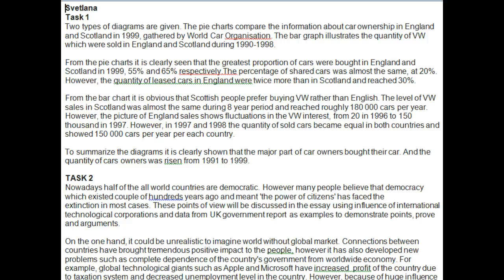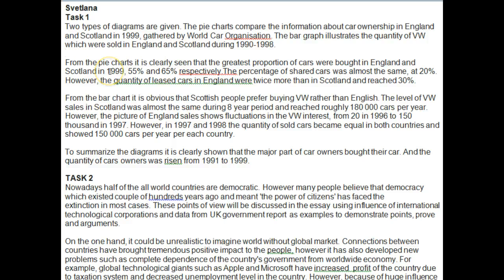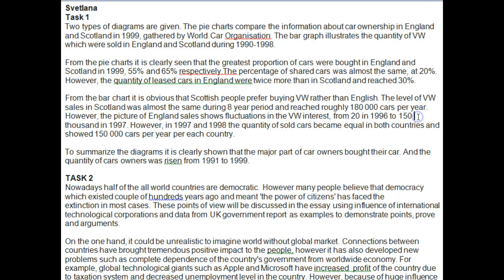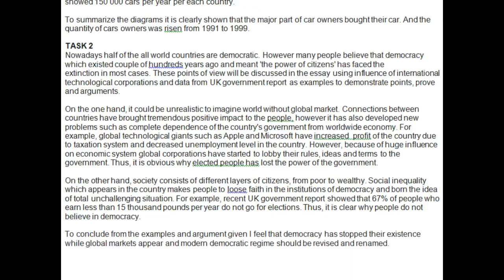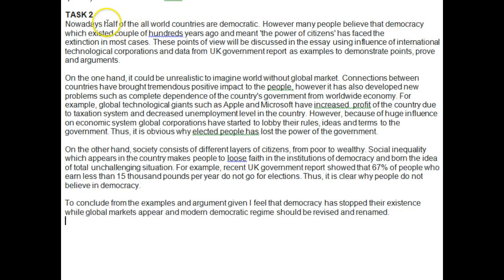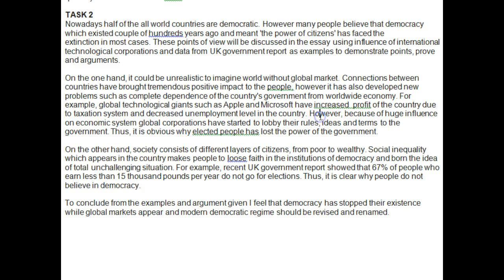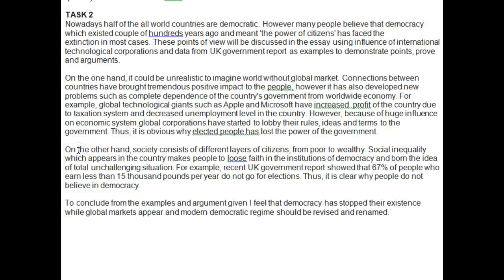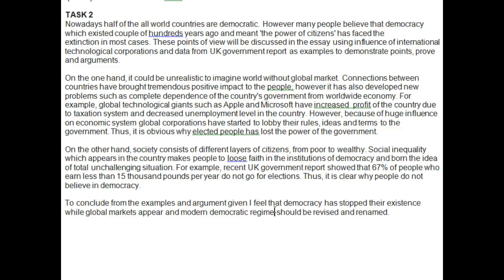IELTS wrting task 1 and 2 - Svetlana